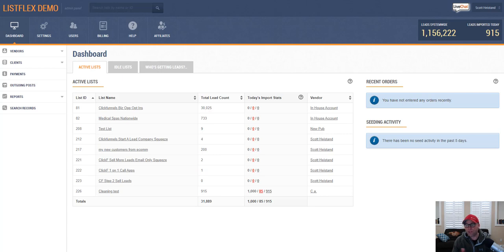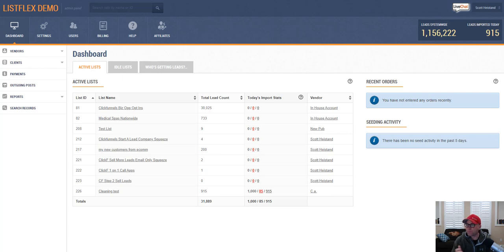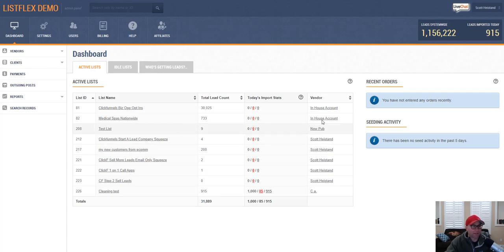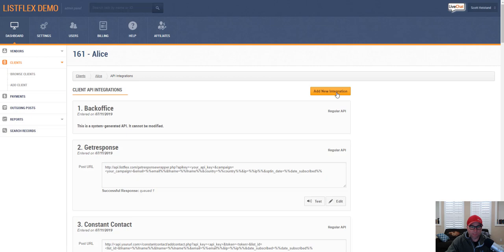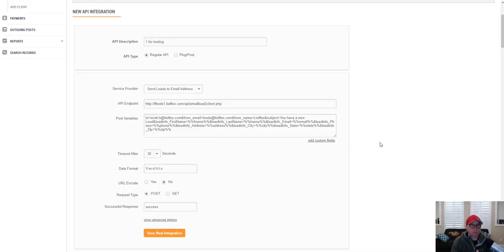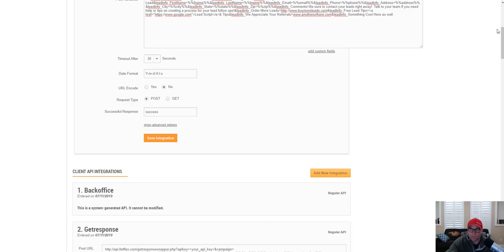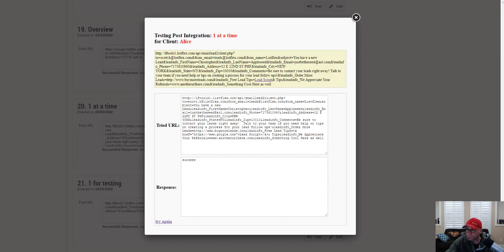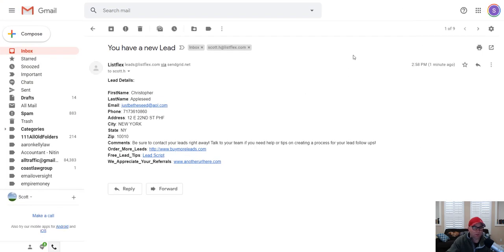Deliver Leads To Email Addresses For Any Industry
If you are delivering leads to MLM'rs, Real Estate Agents, Agencies or any clients, this method allows you to sell and send leads that get dripped into the email address of your client.